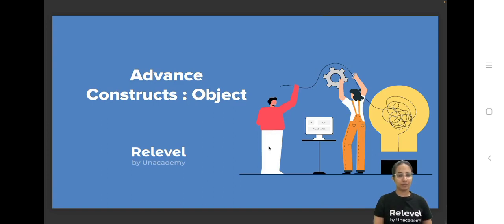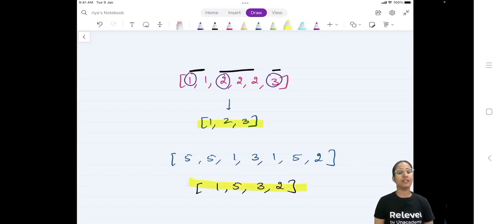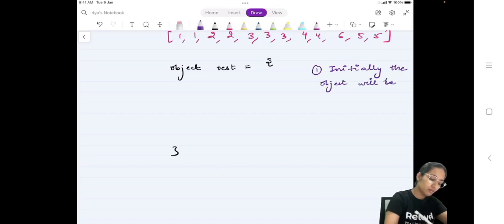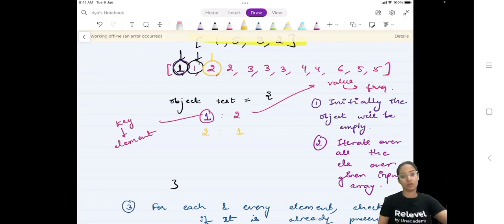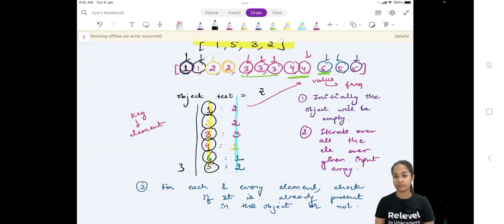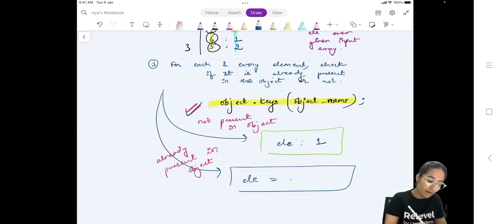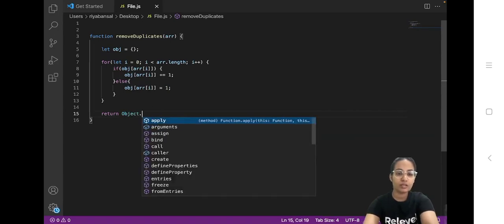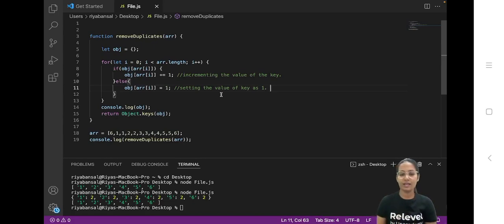Advance constructs Object part 1